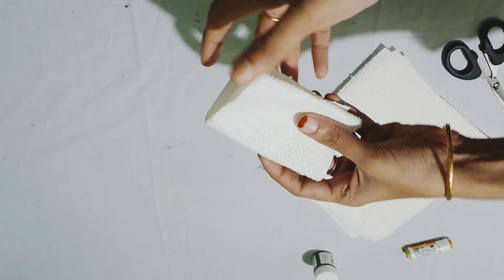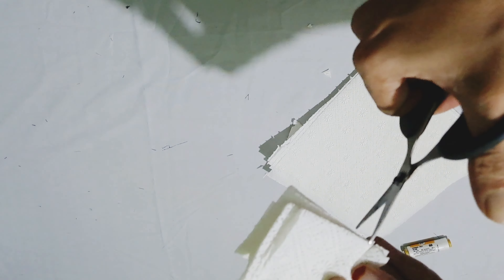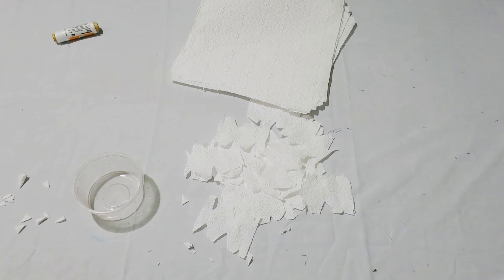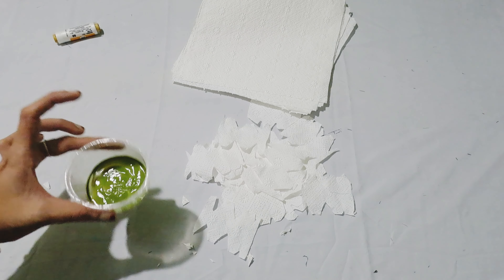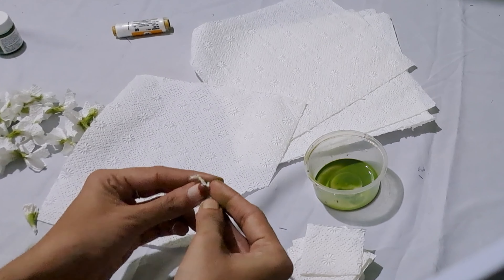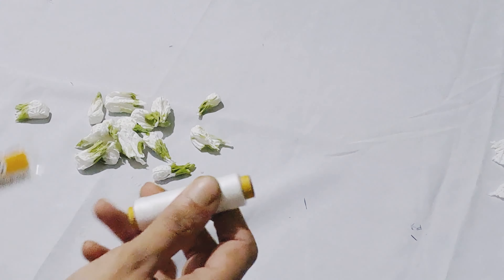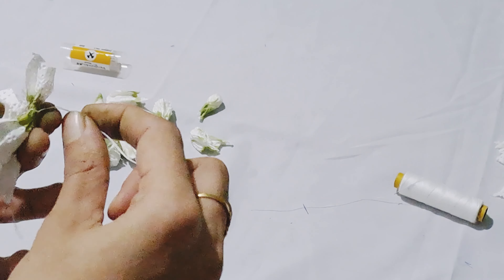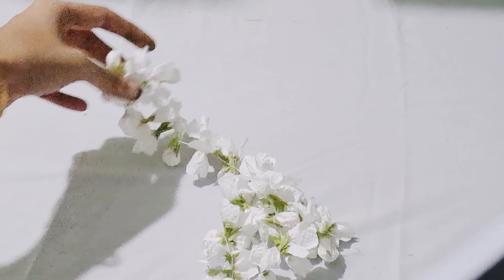ഇതൊന്ന് try ചെയ്തു നോക്കണേ/tissuepapercraft/jasmineflower usingtissuepaper/Hainastyles